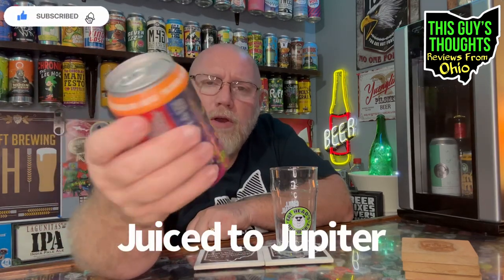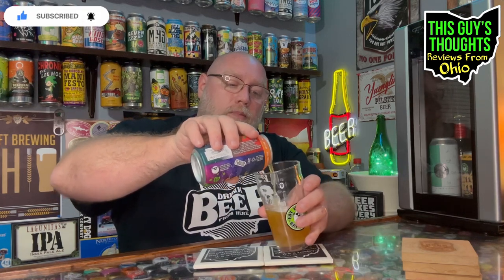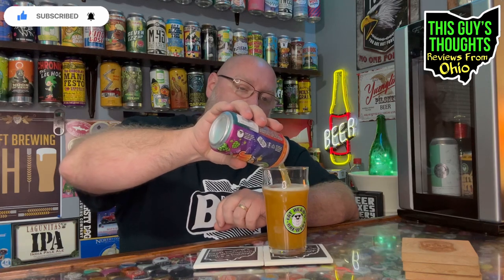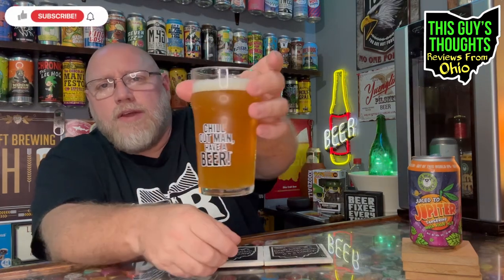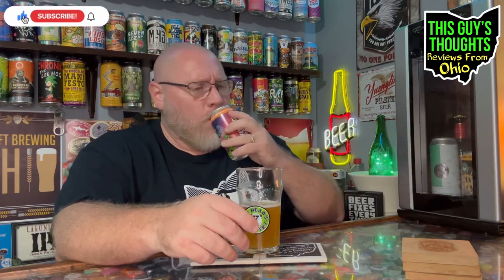“Juiced to Jupiter” Tangerine IPA (Fat Head’s Brewery) Review #1044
Review #1,044

Brewery: Fat Head’s Brewery
Name: Juiced to Jupiter
Style: Tangerine IPA
ABV: 6%
IBU: 35

Description:
Juiced to the max and packed with a punch of tangerine and citrus flavors and aromas. Backed by subtle citrus hop flavors and low bitterness, with a dry malt backbone. I have an extensive collection of playlists for you to enjoy!